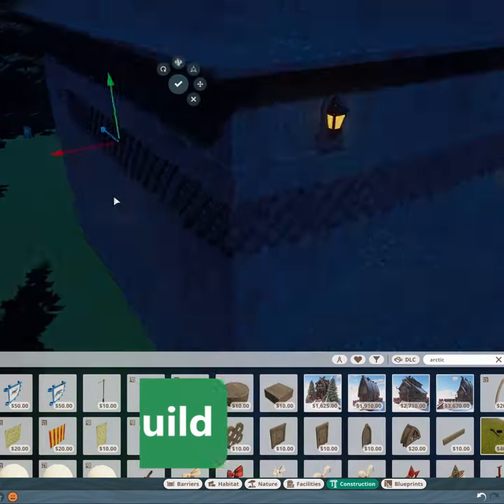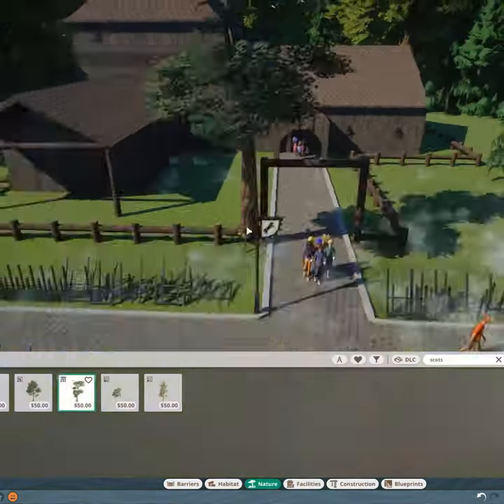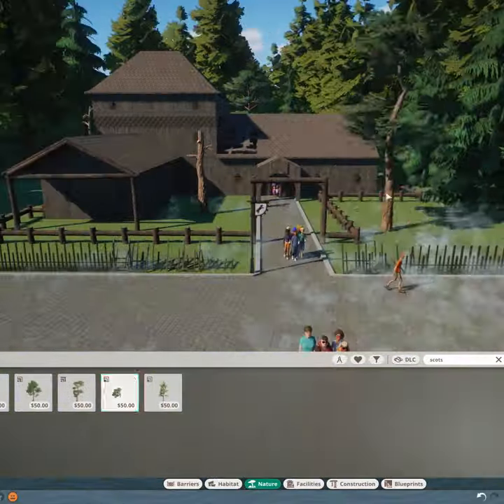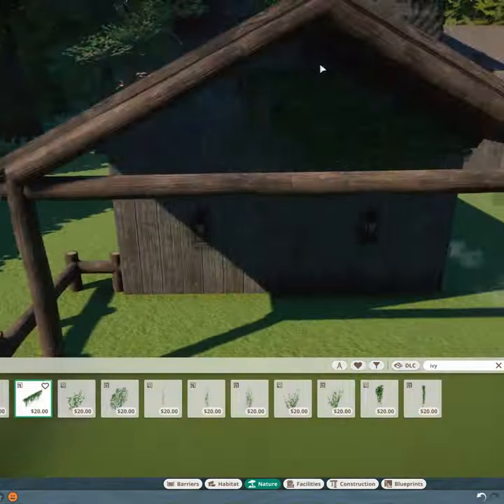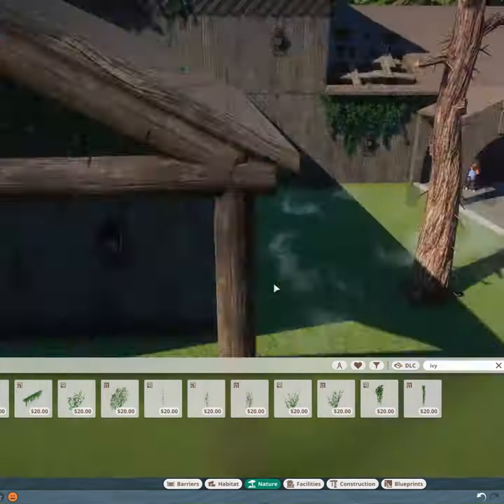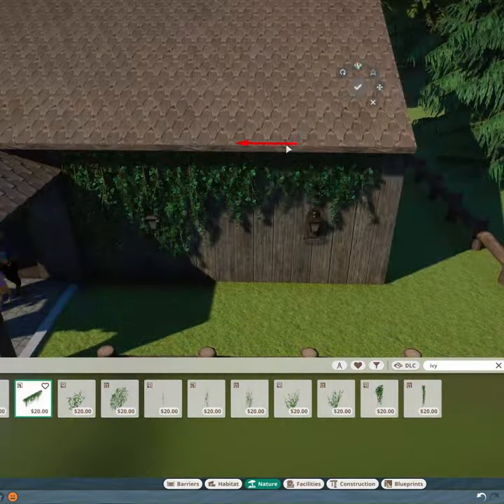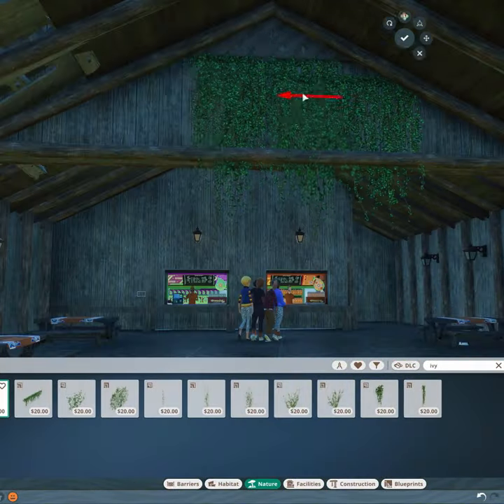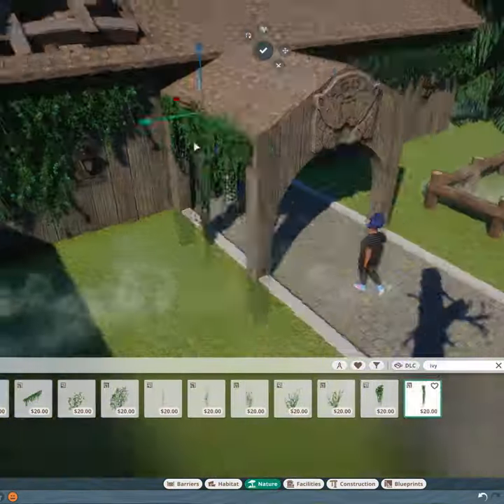I UPGRADED my Spooky Tavern in Planet Zoo!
Spooky Tavern | Guest Facilities | Planet Zoo | Speed Build | Horror Zoo | Drinks Facilities | Guest Buildings | Temperate | Sandbox Mode | Speedbuild |
In this video I upgrade the Spooky Tavern I made in Planet Zoo, following your suggestions. You can also find a Speed Build video on my channel showing you how I made these Guest Facilities!
Episode 5 of the Speed Build: Horror Zoo series.